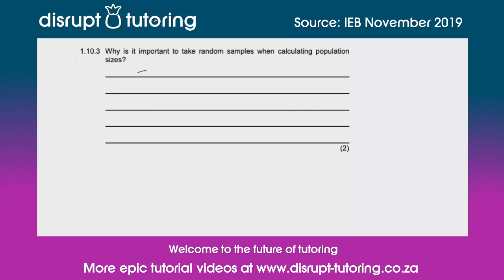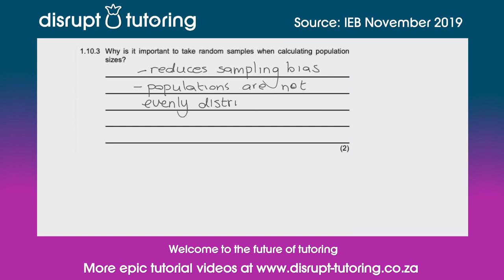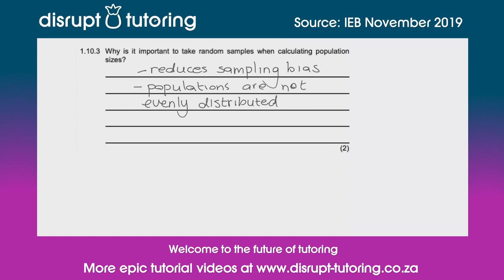#180 Importance of random sampling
The question covered in this tutorial video was sourced from a past paper (IEB November 2019).